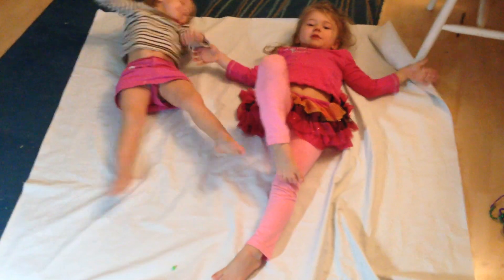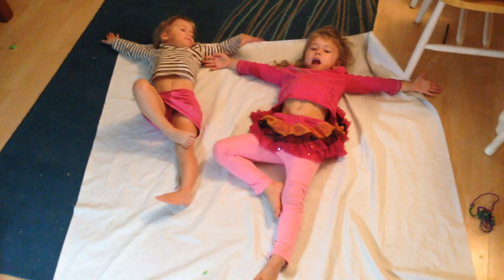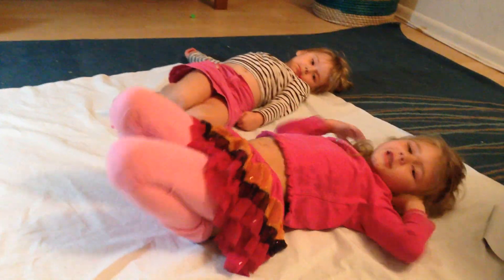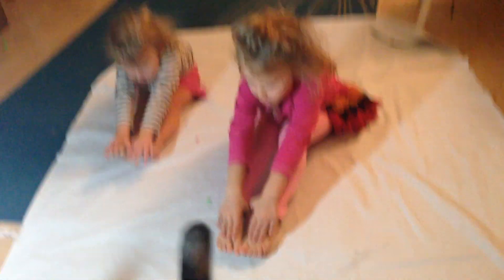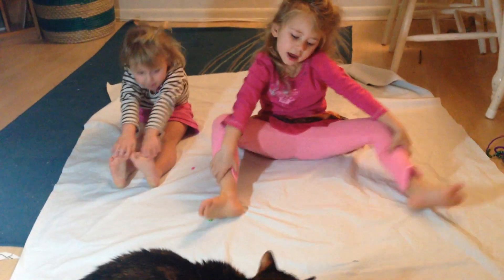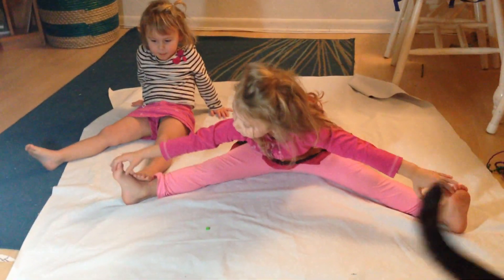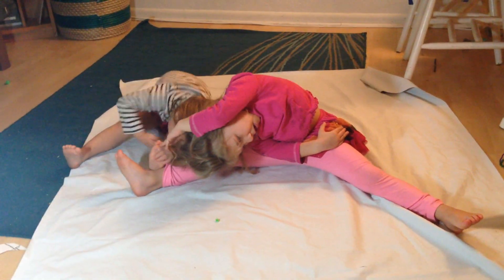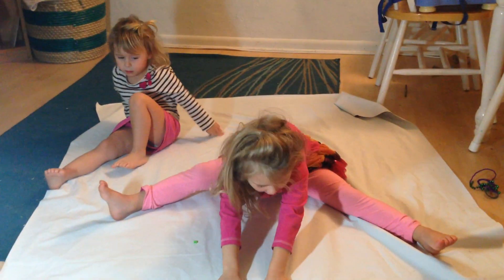Kyla's Christmas Yoga for kids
Kyla just started creating yoga poses, so I grabbed the camera. It's an impromptu kids Christmas yoga series.